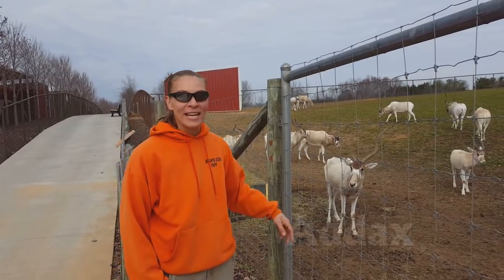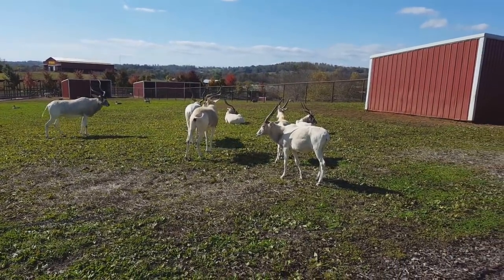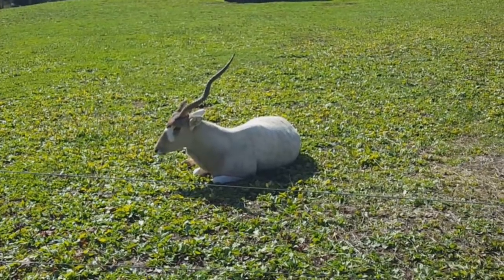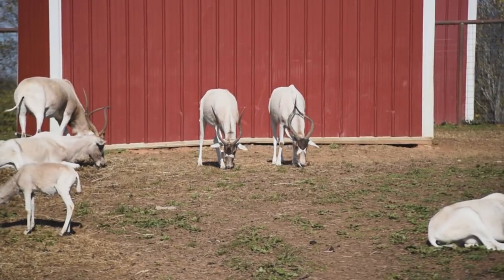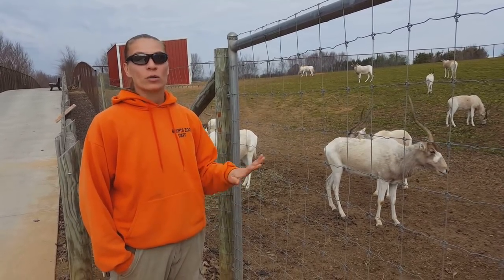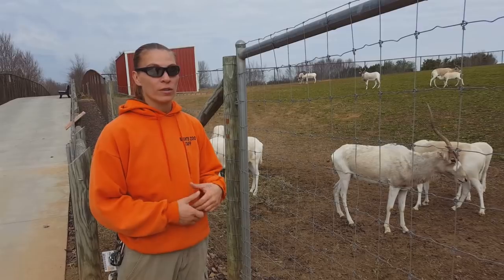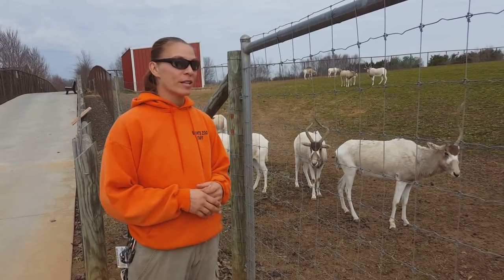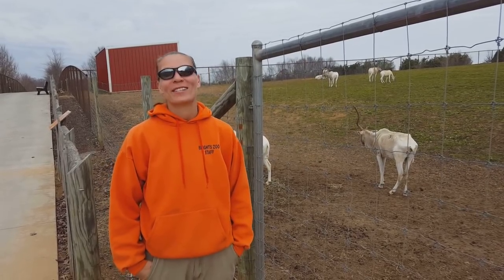Addax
Keeper Talk on Addax